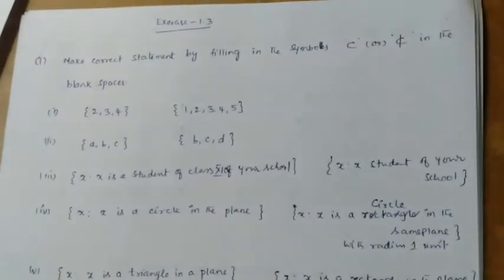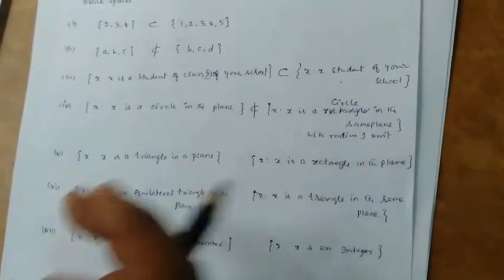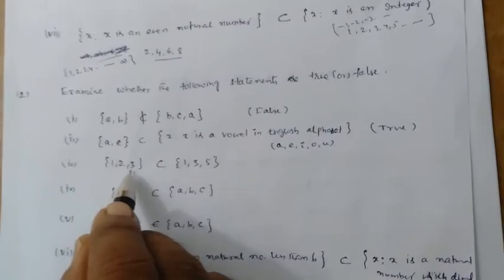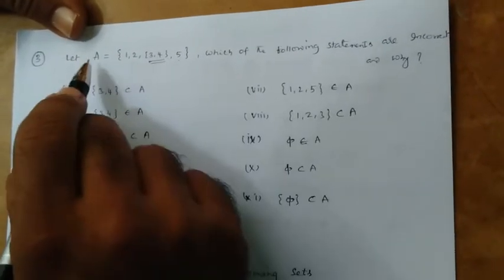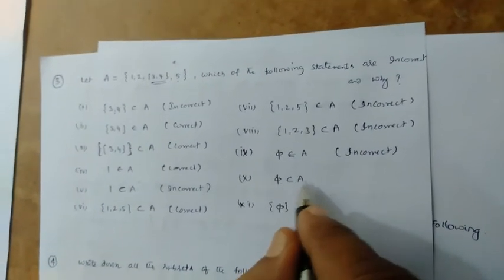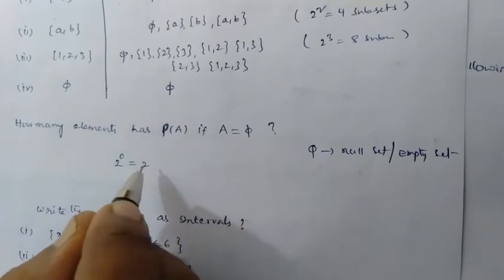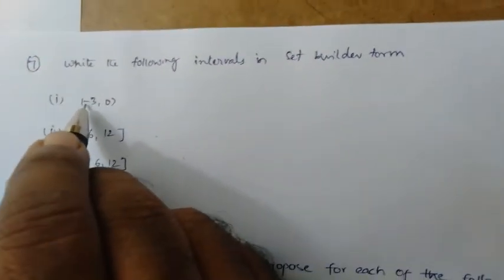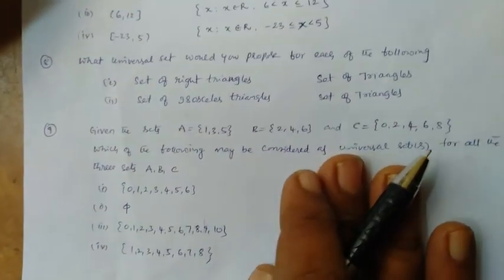SETS ,Exercise-1.3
NCERT